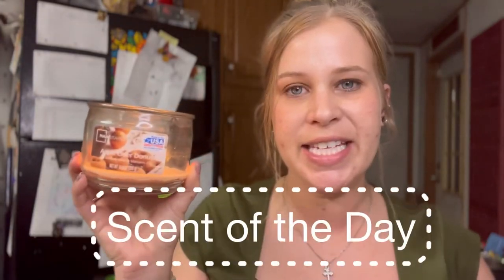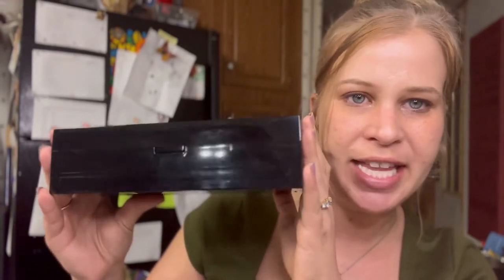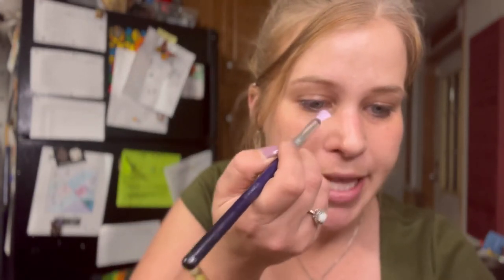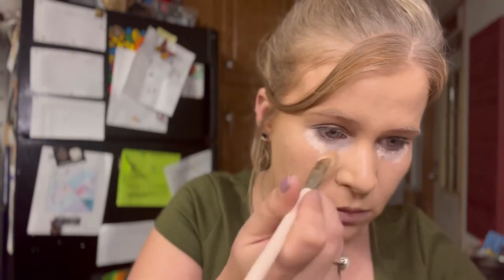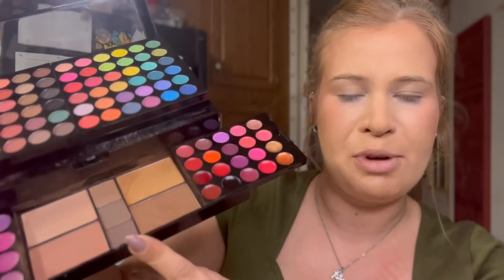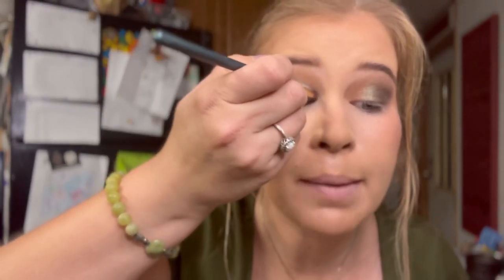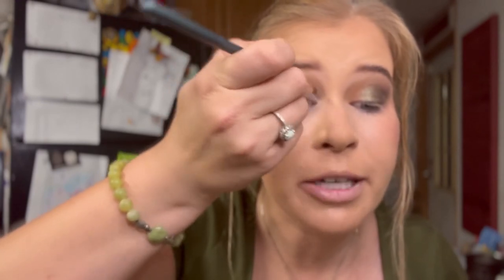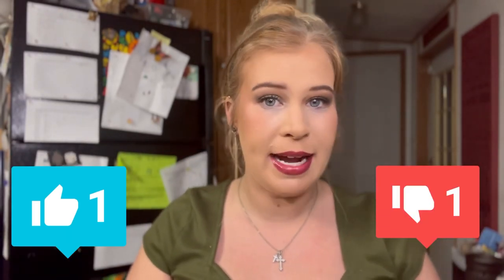CHALLENGE | All-in-One Palette Look | melissajackson07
🚨 VIDEO DESCRIPTION: I saw Emily Noel's video of the Ulta holiday all-in-one palette, & I decided to take the challenge! I'm curious as to if I could get a QUALITY, complete look out of this thing! If you are interested in finding out if these types of palettes are worth your time - enjoy the video!

If you are interested in any products used or mentioned within this video, I also linked most 'extra' products in the 'Links' section below.
🎀 WHAT I'M WEARING:

▪️PREP: Charmcode Palette

▪️PRIMER: None

▪️FOUNDATION: Covergirl - Clean Matte BB Cream (530 light/medium)

▪️CREAMS: None

▪️CONCEALER: Charmcode Palette

▪️POWDER: It Cosmetics - Bye Bye Pores Pressed Powder (translucent)

▪️BRONZER: Charmcode Palette

▪️BLUSH: Charmcode Palette

▪️HIGHLIGHT: Charmcode Palette

▪️CONTOUR: None

▪️SETTING SPRAY: None

▪️BROWS: Charmcode Palette, Essence Cosmetics - Make Me Brow Eyebrow Gel Mascara (01 blondy brows)

▪️EYESHADOW PALETTE: Charmcode Palette

▪️EYELINER: None

▪️MASCARA: Charmcode Mascara

▪️LIP LINER: None

▪️LIPS: Charmcode Palette, Charmcode Lip Gloss
EXTRAS:
▪️SHIRT: Body Central
▪️PERFUME: Victoria's Secret - Very Sexy Summer
▪️JEWELRY: eBay, Kay Jewelers
▪️HAIR: None
▪️NAILS: Sally Hansen - Insta-Dri (629 island punch)
▪️EYES: None

▪️$40 - Charmcode All-in-One Palette •

▪️$2 - Covergirl BB Cream •

⭐▪️$30 - It Cosmetics Pressed Powder •

⭐▪️$3 - Essence Brow Gel •

📬 SEND ME MAIL ⁉️
     Melissa Jackson
📸 EQUIPMENT USED: iPhone 13 Pro Max, Samsung Galaxy Note 8, 10" Ring Light, InShot Video Editor, IntroMaker (android-only), Thumbnail Maker (android-only)
❓Questions/Comments/Concerns:
⏰ TIMESTAMPS:

Introduction: 00:00
Scent of the Day:
Description of Video:
Palette Introduction:
Palette Application:
Finished Look:
Review:
Outro: